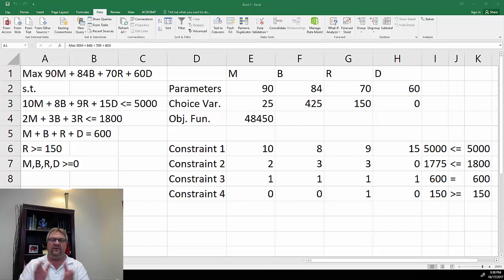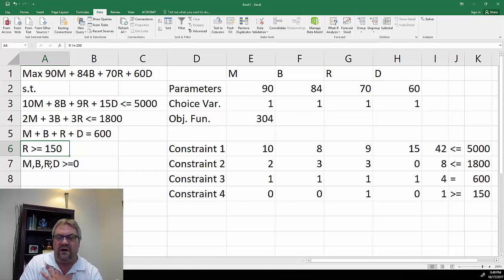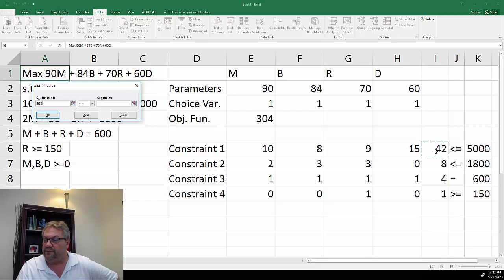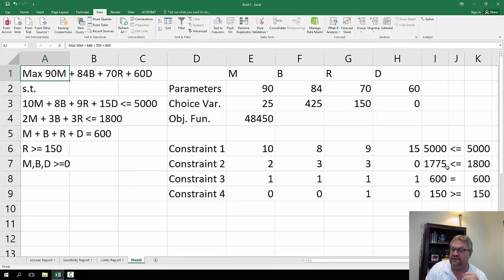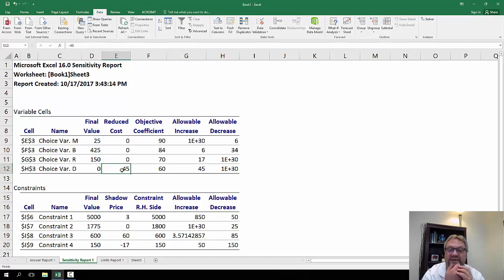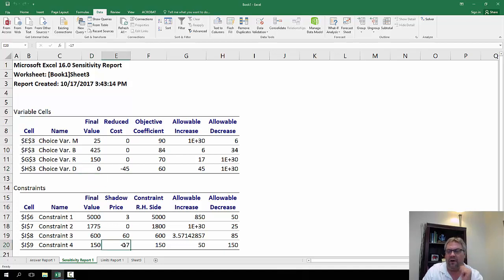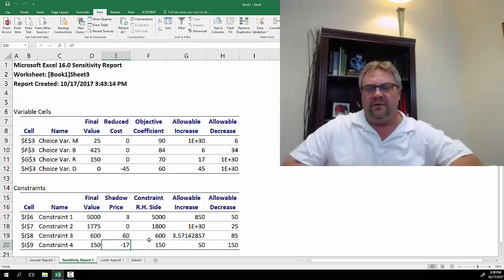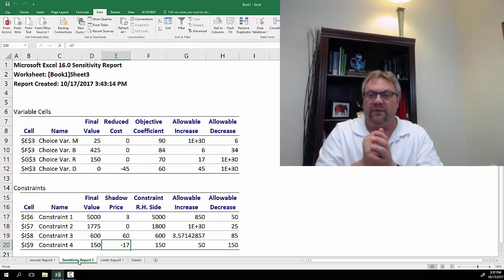Linear Programming Sensitivity Analysis Example Problem